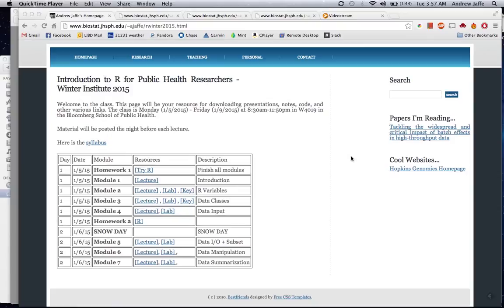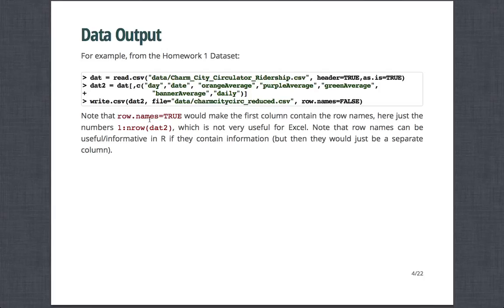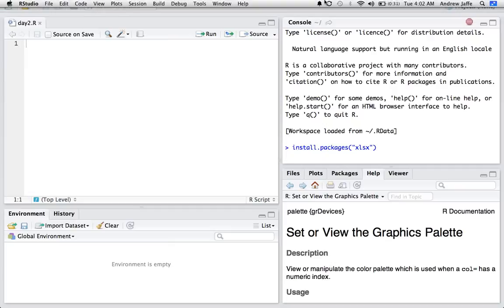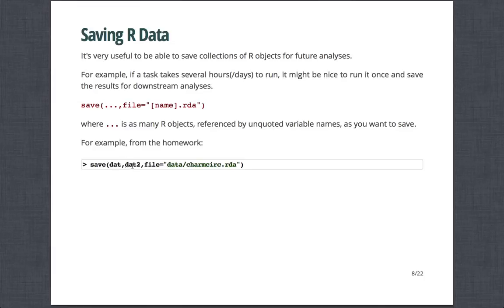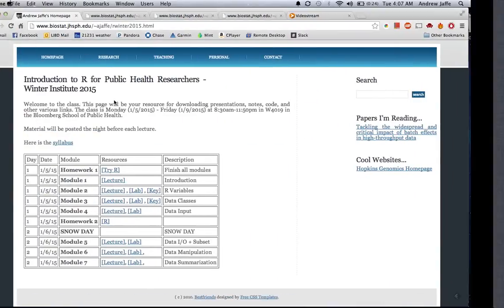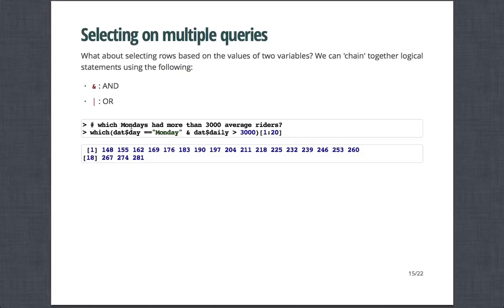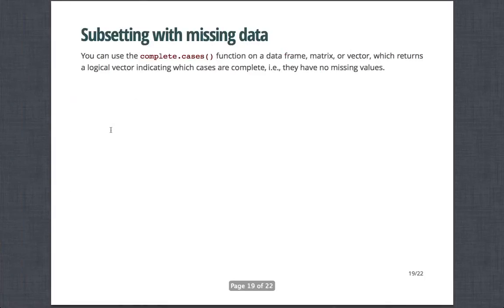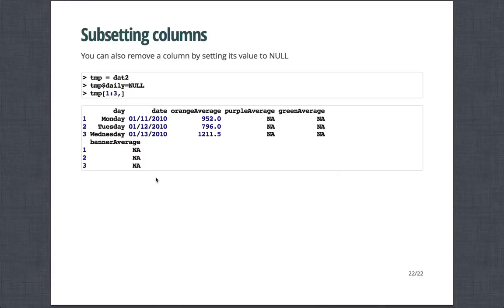Introduction to R: Module 5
Introduction to R for Public Health Researchers
Data Input/Output + Subsetting